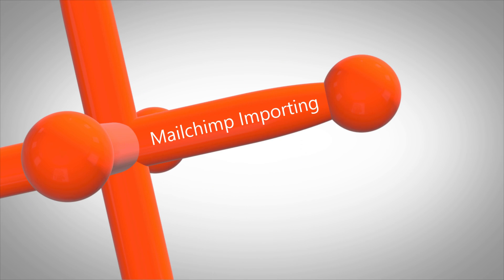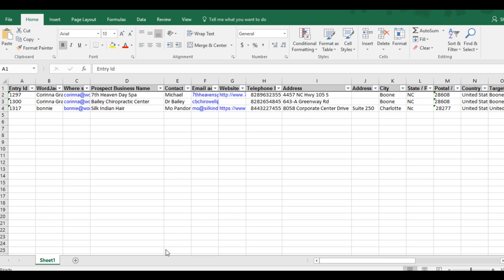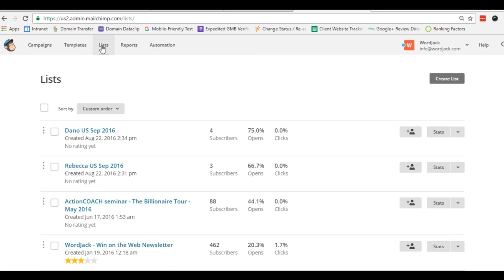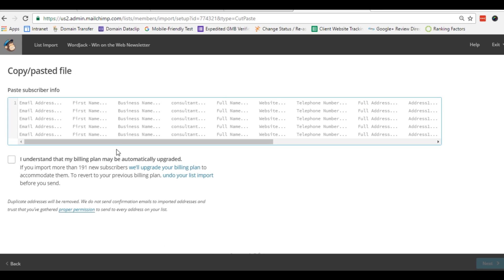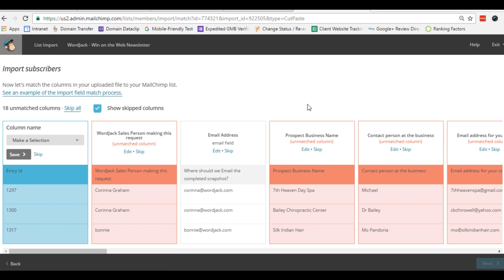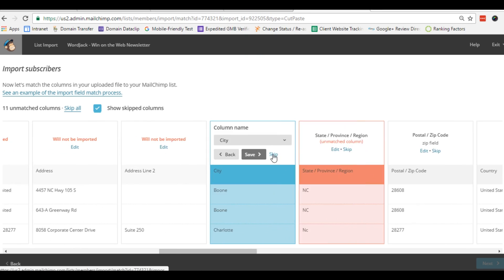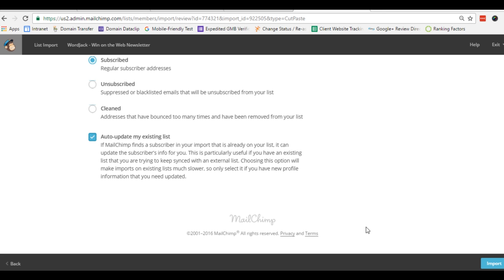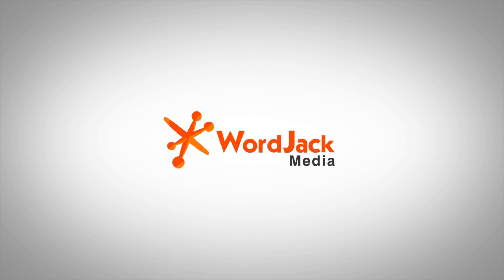Upload email addresses to mailchimp (email marketing tips)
Mailchimp is a great resource for small business owners who want to conduct their own email marketing campaigns. It's also an application wordjack media uses all the time for small local businesses when we run email marketing campaigns for them as part of their monthly marketing program.

One of the great features in mailchimp is that you can add subscribers to your list using a copy/paste upload method from a file like excel. You can also import other customer information you have about these clients to use later. For example, uploading the first names of your contacts (if you have them) can facilitate merging this information into future emails (eg. "Hello Isaac") and personalize them a little. It can also be good for segmentation (eg. just create an email campaign targeting people in my main list who are located in Charlotte because I'm holding an event there).

How to import email addresses to your lists on MailChimp

One of the great things about MailChimp is its ability to easily import multiple email addresses, and here's how;

We're going to log into MailChimp and what we want to do is import our email addresses that we have here on this excel spreadsheet. It's a short list for this demo, but it could be a list of 1000 customers! Our list in mailchimp has been setup to store this information, so let's import as much of this customer information as possible.

In MailChimp, click on Lists and then choose which list we want to add the addresses to.

'Add' you can do one at a time if you wanted to, and 'Import' will allow multiple additions in one go - that's what we want

We want to copy/paste from file - this is a really great feature from mailchimp. Choose this method and click next on the bottom right.  And now we can paste all the information we want from our spreadsheet right here.  So we'll select all this information including the headers, hit control c to copy, and control v to paste right here in MailChimp.

Check the box stating that we understand, and then click Next.

Now what MailChimp does is tries to match the fields that are in the data that you pasted, with the fields that are in the structure of your MailChimp list.  So you can skip columns that you don't need and save what you want, and in some cases it even predicts the destination field based on the data available.  (perhaps show one of each match type in regular speed, then ffwd through the rest). My list has a lot of extra information about each subscriber, but if you're just pasting a list of names and emails, this really fast.

Now that we're finished, click Next.  And now we're all set to import.  If the email address is already in your mailchimp list, it won't create a duplicate record, it will either SKIP the import field, or update your database with the extra info if you click update. And finally click Import.

Depending on the size of your list this may take a while.  In this case it was rather quick as you can see here MailChimp is verifying 3 subscribers have been added.  Now I can view the list right here with all the customer information imported too.